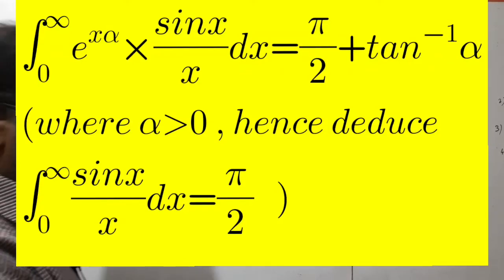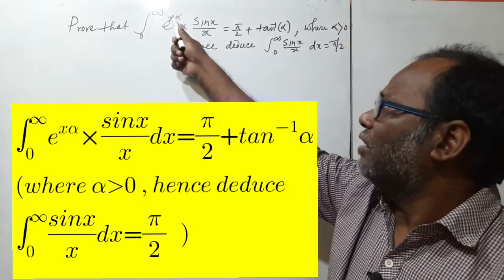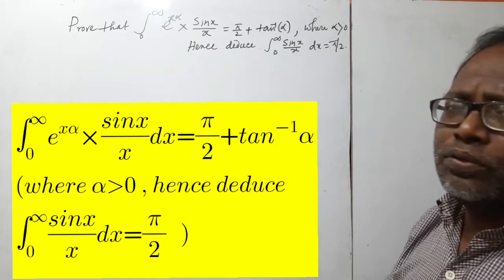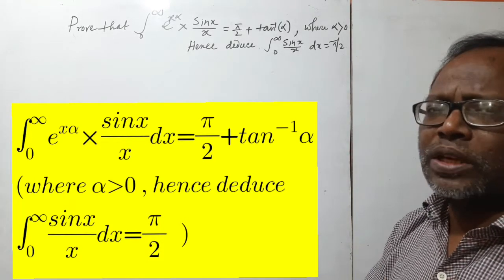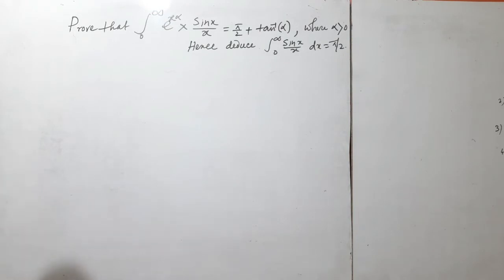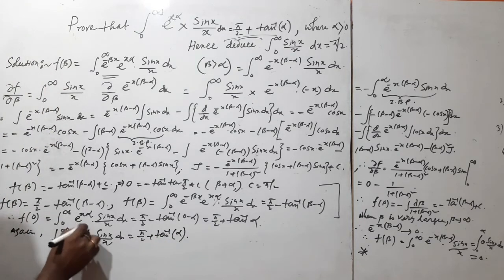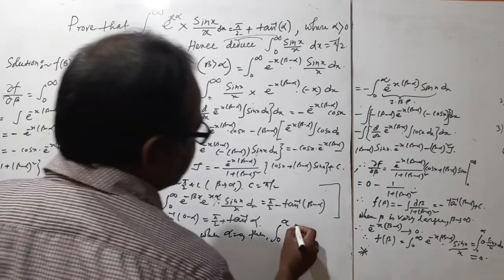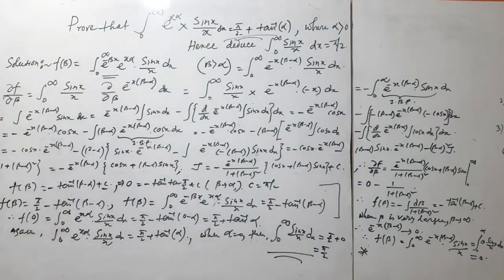Integrate e^(ax)×(sinx/x) from 0 to infinity & hence Integrate (sinx/x) from 0 to infinity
The given integral is diverges.
That's why I introduced a another function with integrad and from an other integrand which integral is converges under the condition (bita-alpha) is greater than 0 and also integrable (converges) when bita=alpha=0

Integrate the function x^m(lnx)^n from 0 to 1
advanced integration techniques
advanced integration problems

Hello students I'm Samar Das. I am a teacher on Mathematics. I teach classes 9- 10[ISCE, CBSE, WB boards], 11-12[ISC, CBSE, H.S(WB) Boards] and also teach for Mathematics Examinations on JEE-IIT and JEE MAIN AND ADVANCE, etc. Additionally, I teach class 11-12 Statistics.

I have my YouTube channel where you can check out all your problems and solutions according to the criteria, some mentioned above.

So watch the full videos
For Class 11 & 12 th , and the classes of Jee iit & others
Integration
Integration class 12
IIT main and advanced

JEE mains
IIT
Coming ISI questions
IIT exam question
ISI interesting integral problems
Integration Class 12 in one shot
IIT tough questions solution by short tricks

Math pagla IIT

Ambar INSTITUTE of Mathematics
Box function
Integration of box function

Dear Students , I hope you all understood the classes on YouTube.